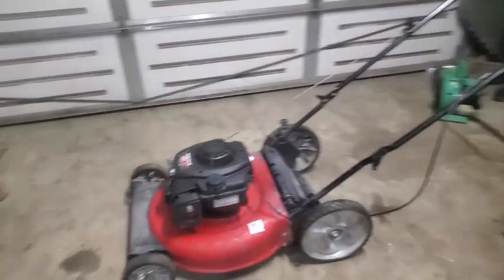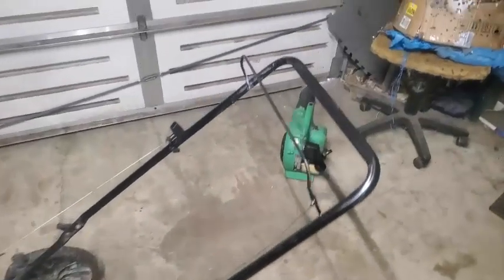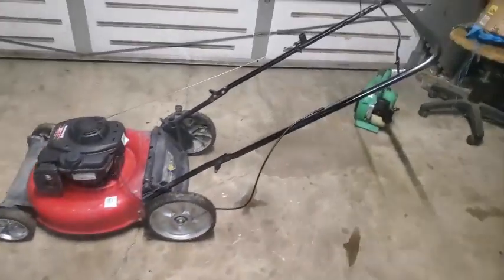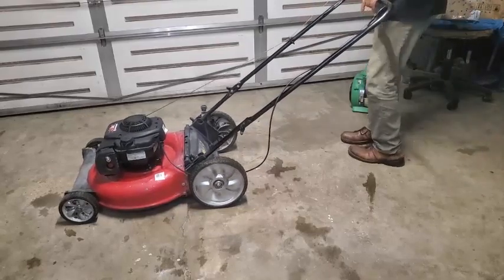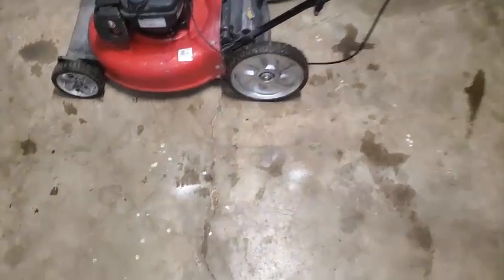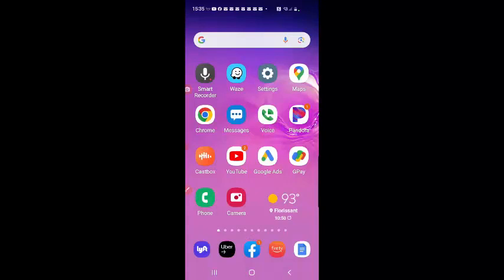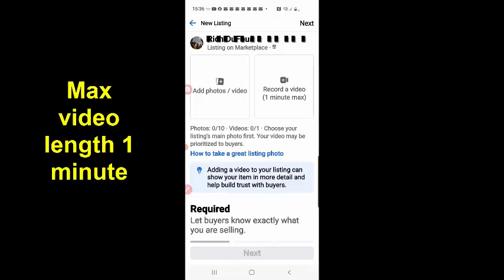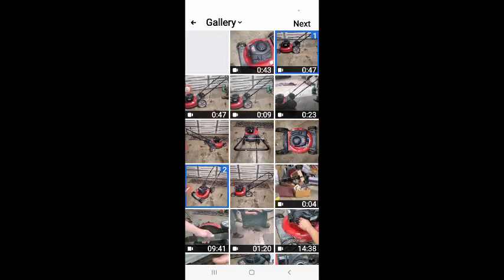Mastering Lawnmower Flipping for Lucrative Side Income!"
Discover the ultimate guide to turning lawn mowers into a lucrative side hustle with our comprehensive strategies and expert tips. Learn how to maximize profits, find hidden gems, and dominate the lawnmower flipping game like never before. Whether you're a seasoned pro or just starting out, this video has everything you need to make serious money flipping lawn mowers. Don't miss out on this opportunity to boost your income and achieve financial freedom!